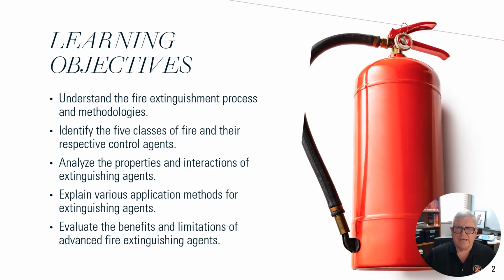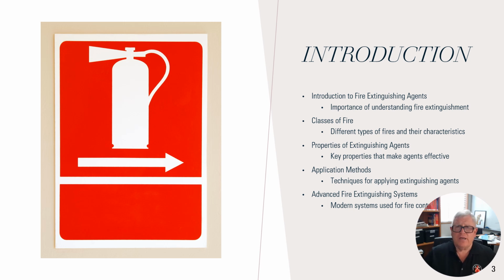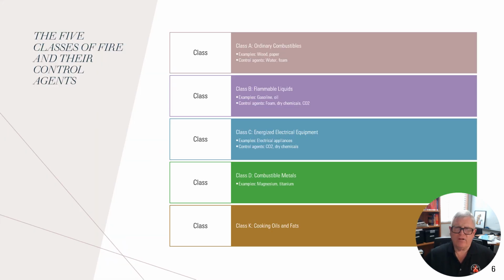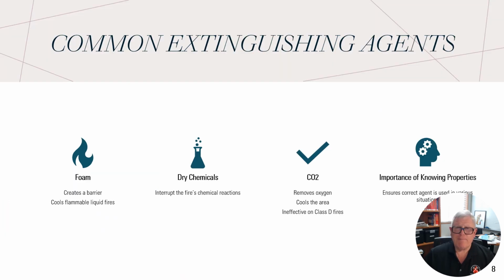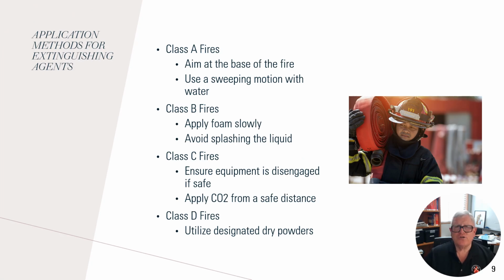Mini Lecture on Fire Extinguishing Agents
This mini lecture is an overview of module one on fire extinguishing agents. It highlights some of the material that students will be learning regarding fire extinguishing agents